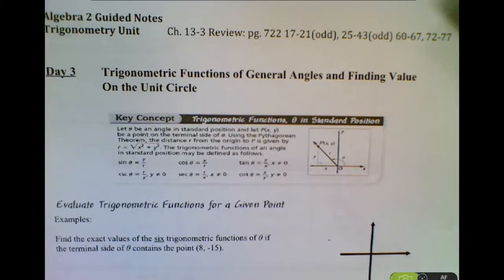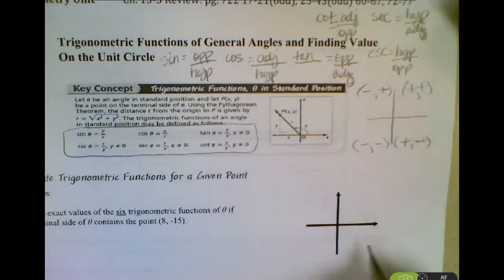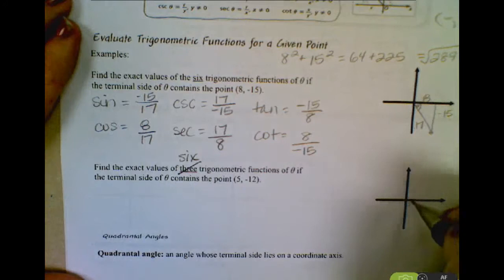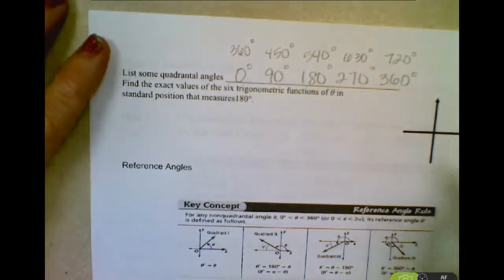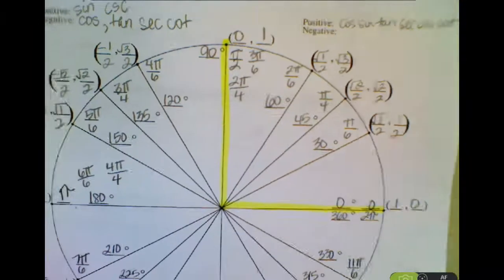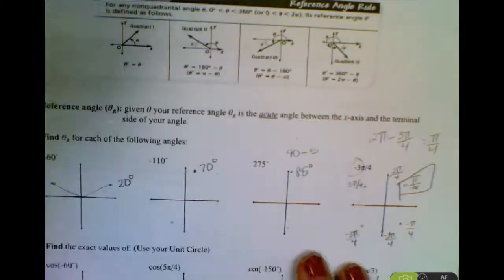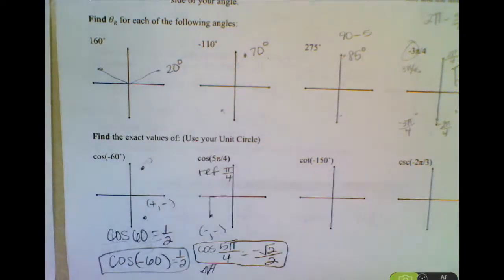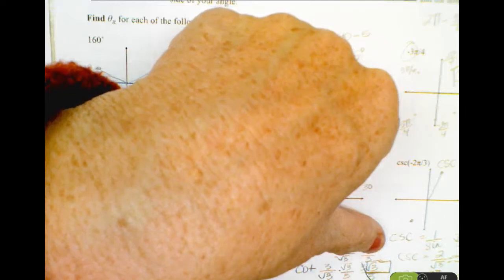Trig Day 3 - Finding Value on the Unit Circle